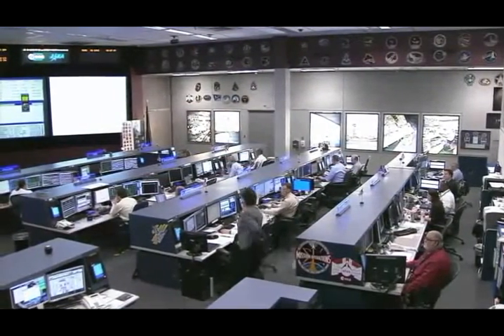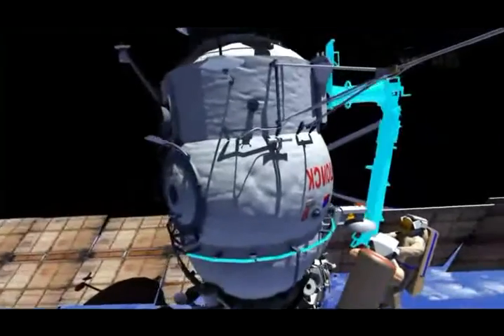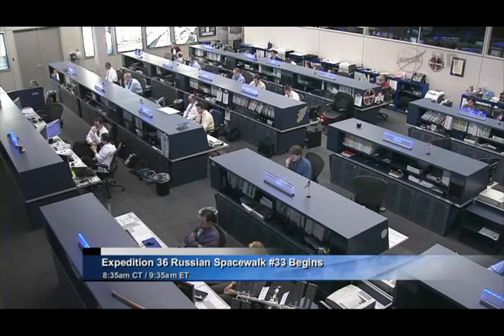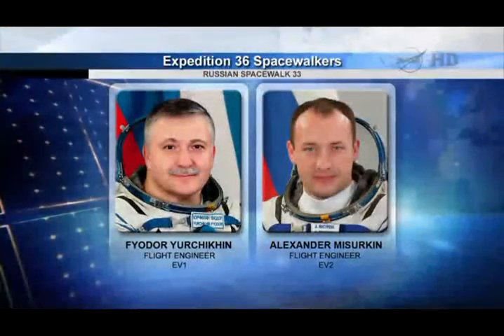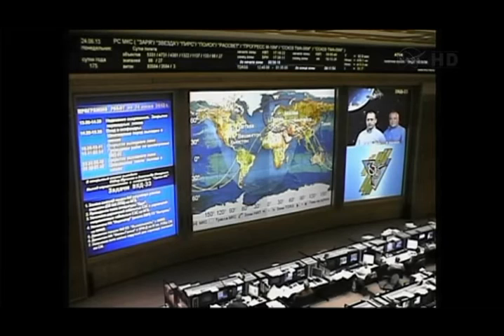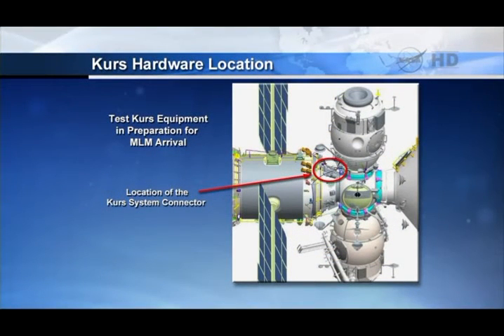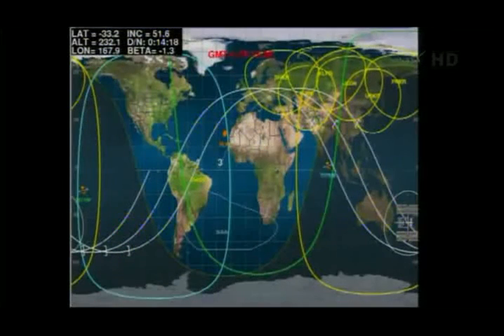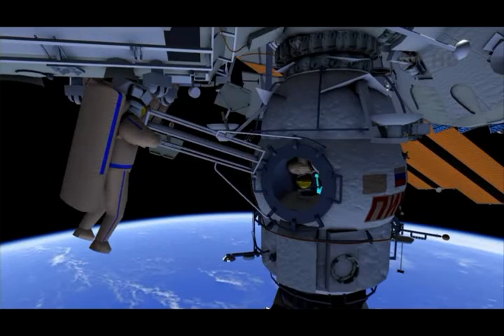Part 1: ISS Expedition 36 Russian spacewalk 33 - June 24, 2013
- : ISS Expedition 36 Russian spacewalk 33 - June 24, 2013